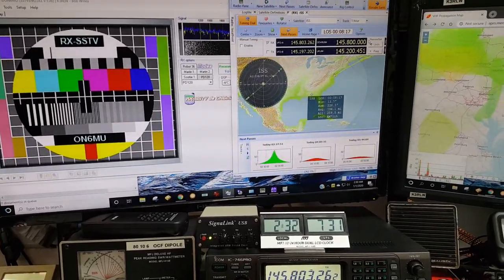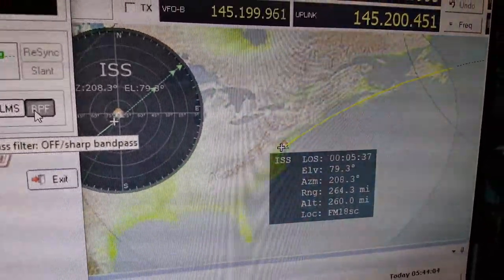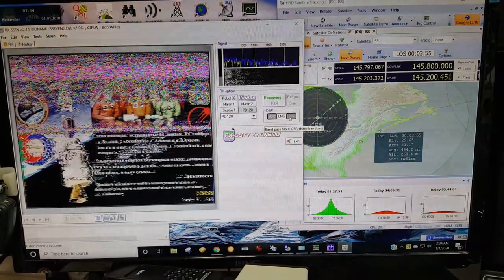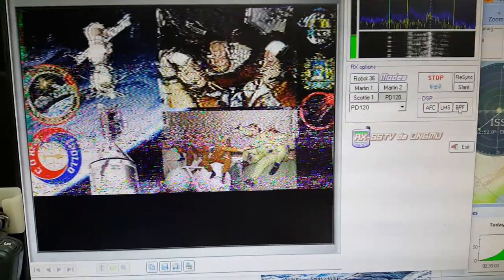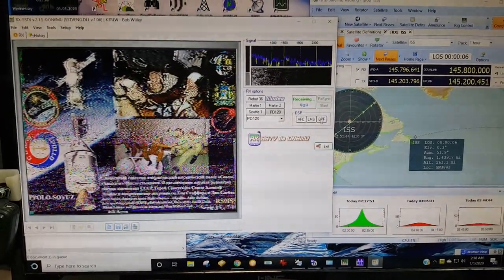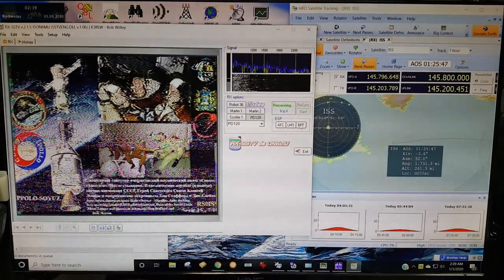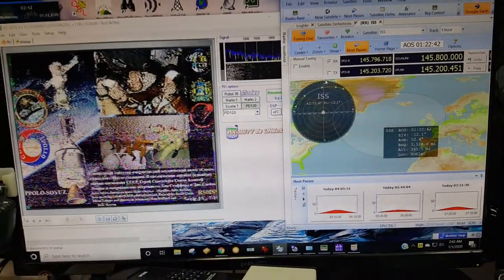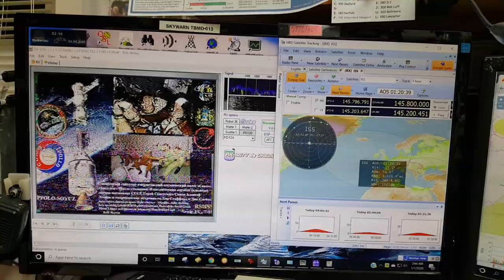ISS Fly-over while capturing SSTV Image INTERNATIONAL SPACE STATION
Using HRD Satellite Tracking for rig-control(radio ICOM 746PRO), monitoring path of USA and taking care of Doppler frequency shift on 2m 145.800 FM, while capturing image using RX-SSTV. Cool to listen and watch. ISS was 261 miles overhead doing 4.76 miles/second or 17,100mph. This was an almost overhead pass on East Coast last night.